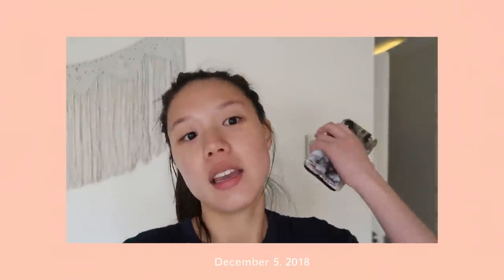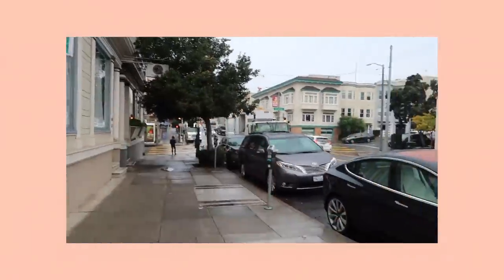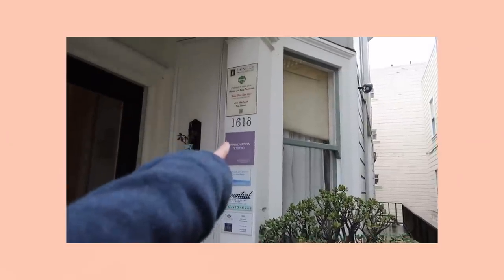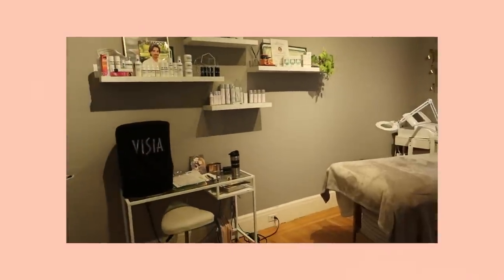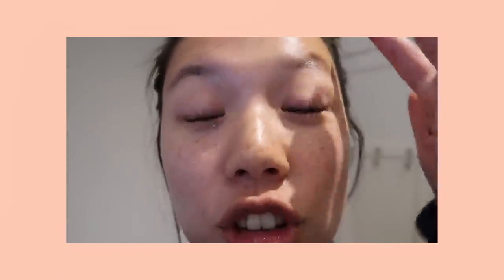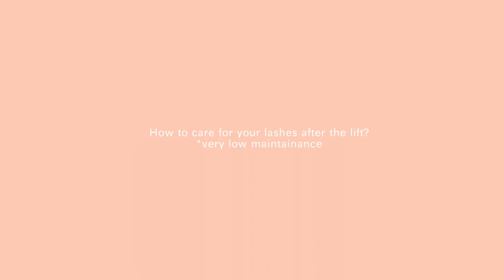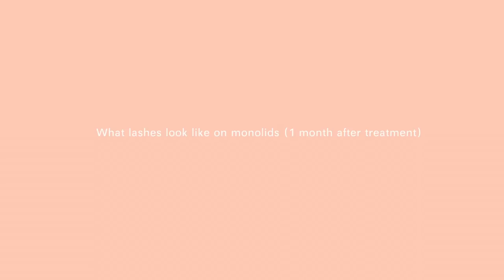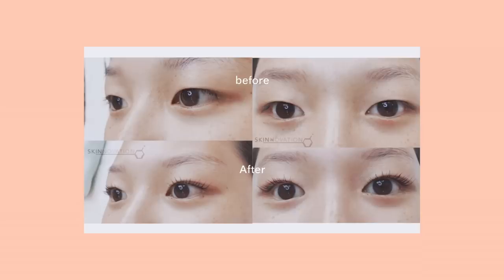Lash Lift on Short Straight Asian Lashes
Hey guys! HAPPY 2019 starting off the year with a video y’all have been interested in …lash lifts asian eyelashes. I got it done last fall and a lot of you on IG asked me to make a video on it hehe this is just my review on lash lifts and information about it if you were wondering about it! hope this helps!

+ Topics Covered
- eyelash lift vs eyelash extensions and eyelash perm
- Why did I get the lash lift
- Pain? Comfort? Maintenance?
- After care for lashes
- How long do they last? What lashes look like after 2 weeks and after a month
- How much does a lash lift cost?
- My opinion!

+ What I was wearing:
- Cat Creature Sweater (she's restocking soon!)

+ Where I got my lash lift done (in San Francisco Bay Area)

- Depop (selling my clothes): @hanalee218
- $20 credit LYFT (Car Travel): HANA746173
- $10 off Postmates (Food Delivery): T4YB2

+ Camera Equipment:
- Canon 700D
- Canon G7X